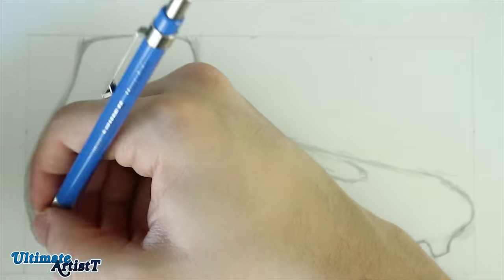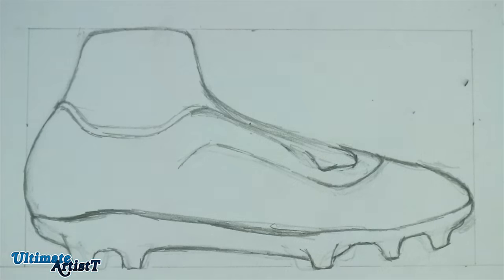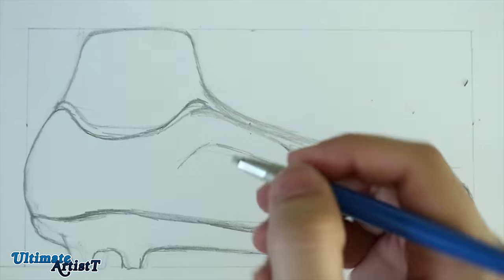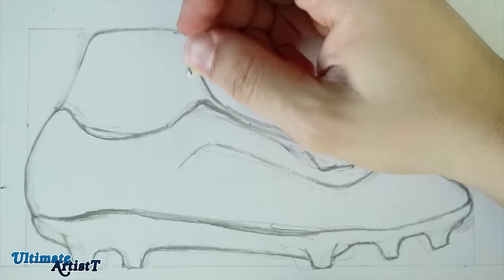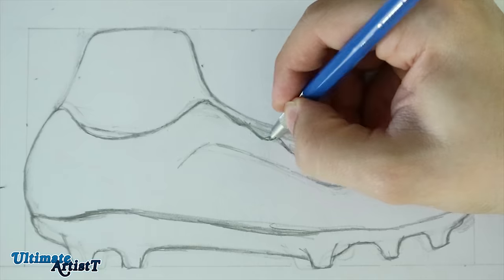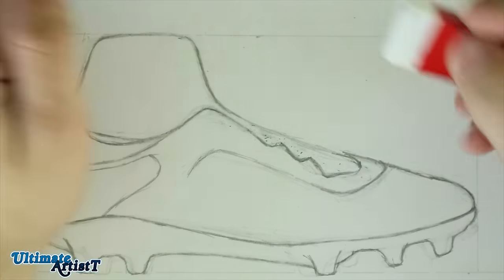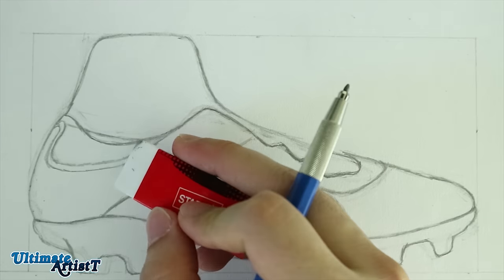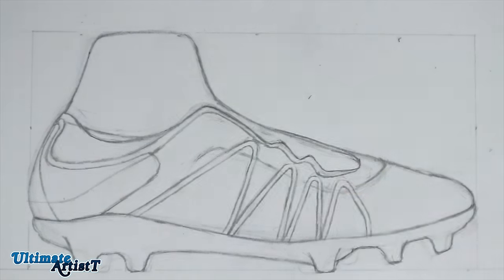Nike Hypervenom Phantom 2 (Neymar X Air Jordan) Cleats | Art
In this video I'll be drawing/colouring the Nike Hypervenom Phantom 2 (Neymar X Air Jordan) Soccer Cleats.

Background song by; Kiel`s "Variance"